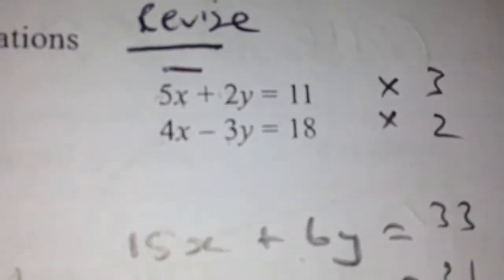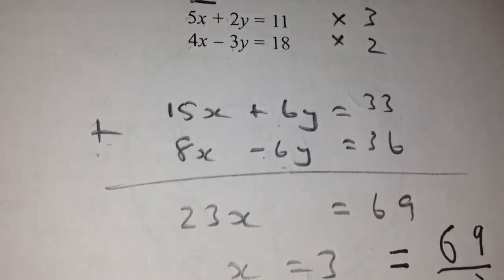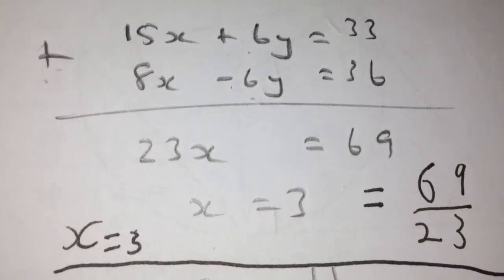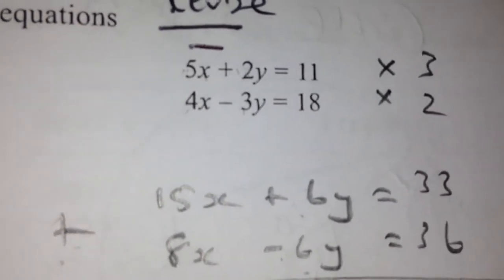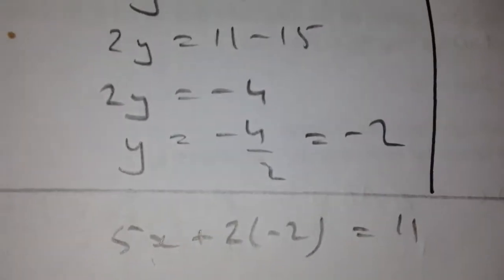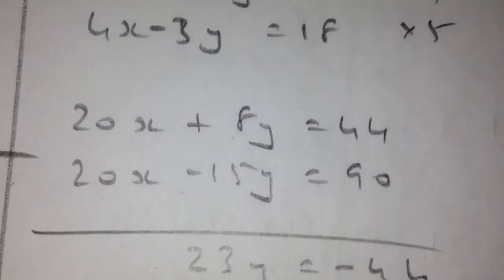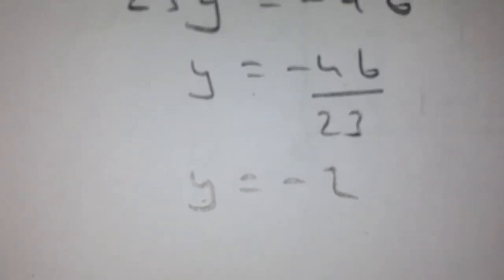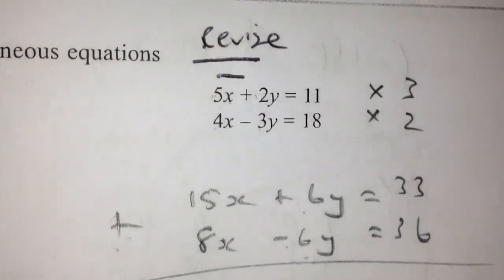Solving a simultaneous equation